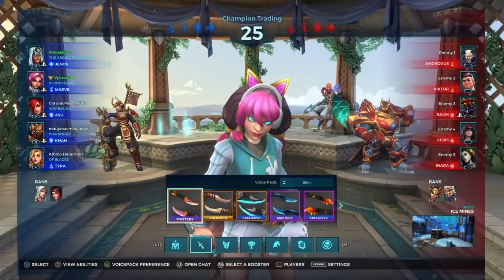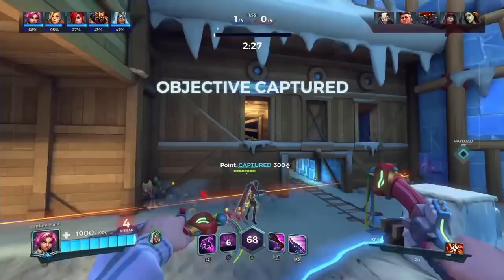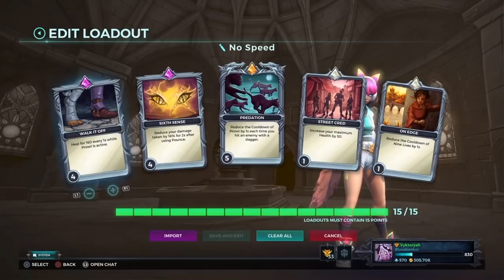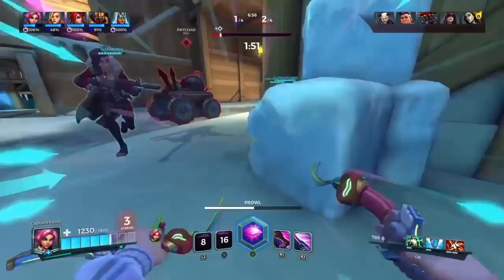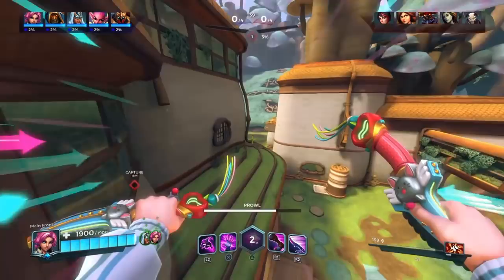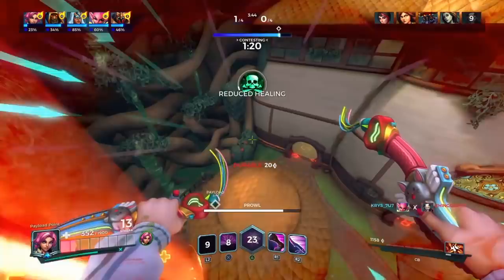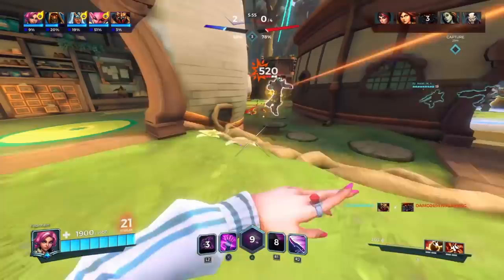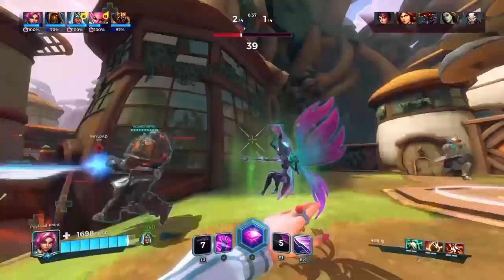How To Train Your Maeve [The Only Maeve Guide You Will Need/Ps4 player/Made for all Platforms]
Thank you for having patience with me in making this, sometimes it is hard to stay motivated to work on harder, long term projects.

I put a lot of work into this video and I really hope this helps you guys out!

Artist of the art in the thumbnail is SplashBrush

Thumbnail made for me by CharlieY on Discord